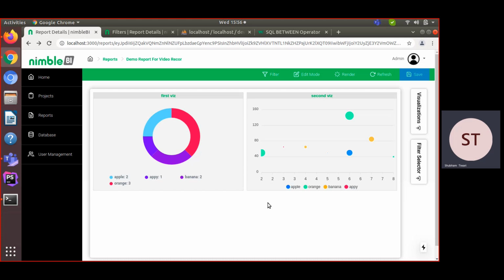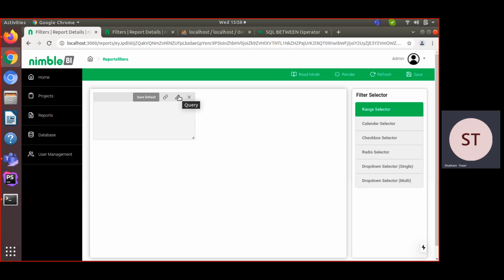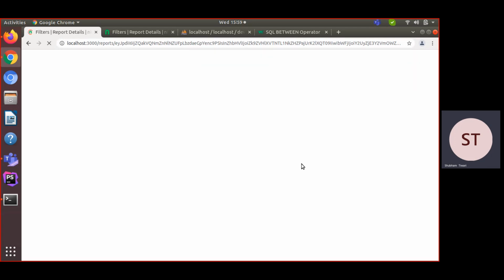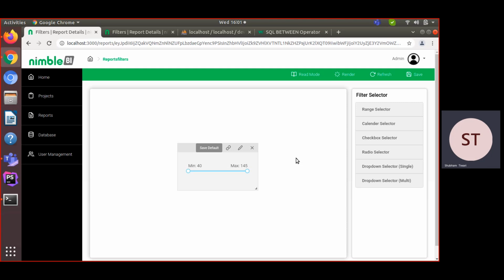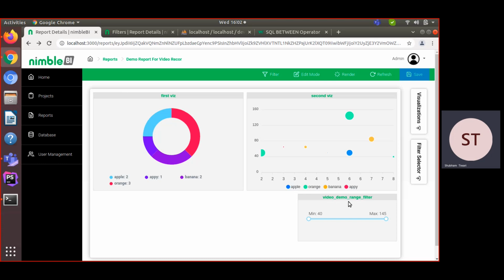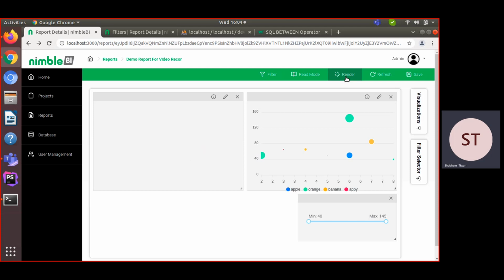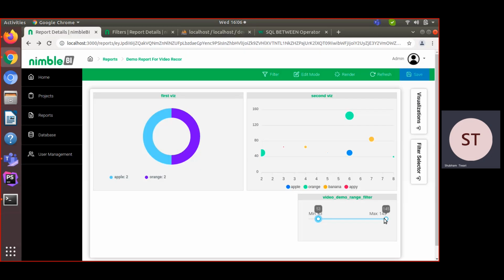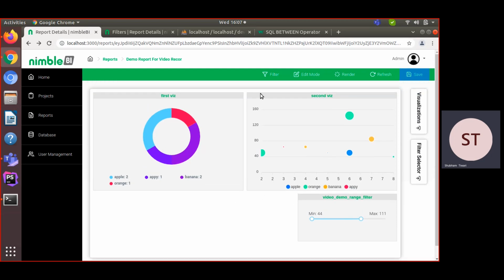How to work with visualization and filter3